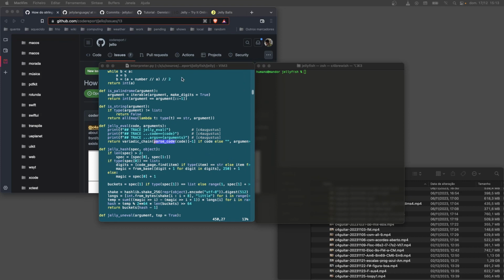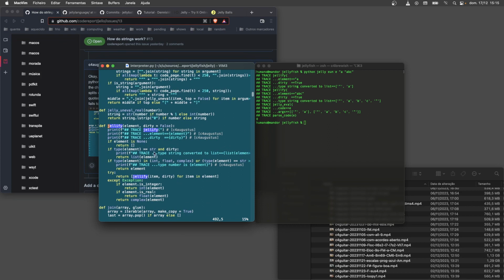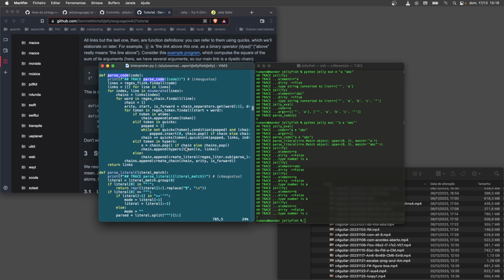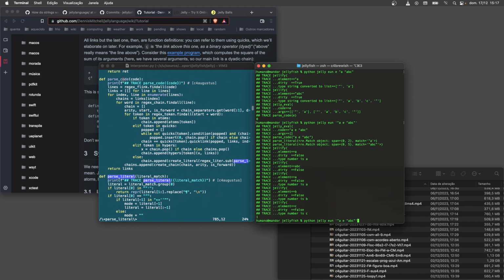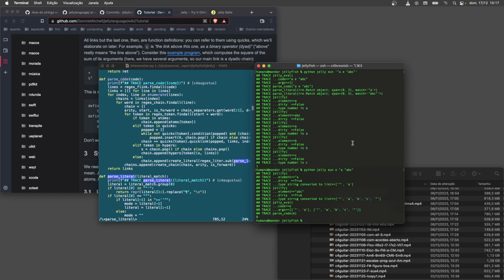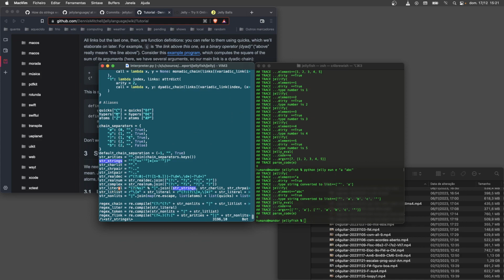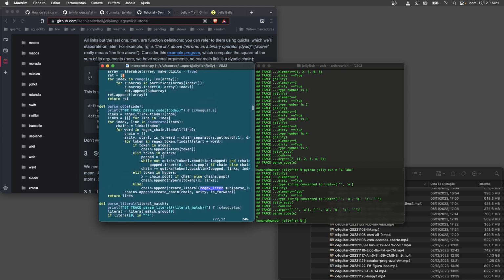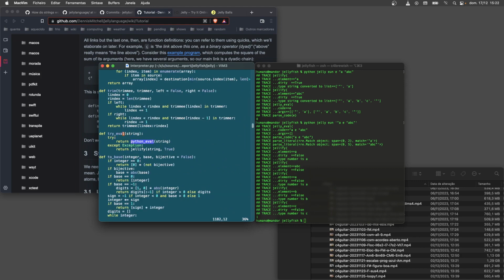Jello/Jelly/Jellyfish string parsing issue for code_report (2023.12.17)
Investigation into an issue with the Jelly programming language interpreter parsing string literals. The relevant discussion can be followed on Conor Hoekstra's code_report YouTube channel

NOTE that this video is an unedited screen recording with poor audio quality straight from the laptop microphone. Someday I will make a better setup.